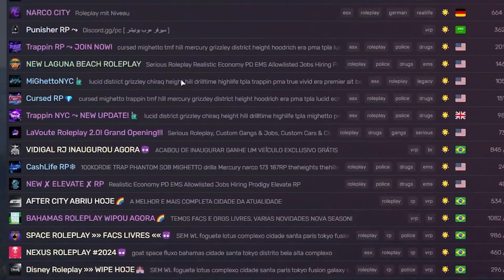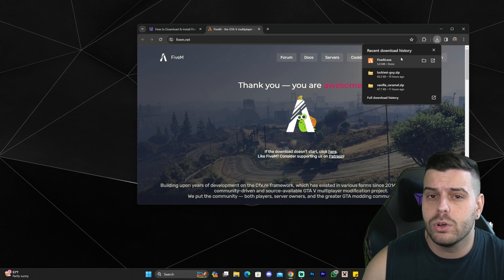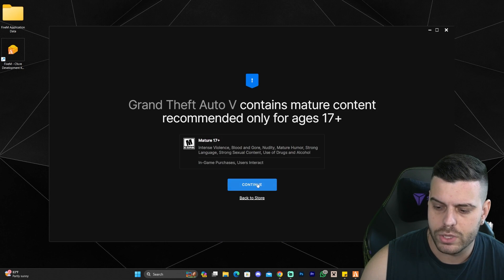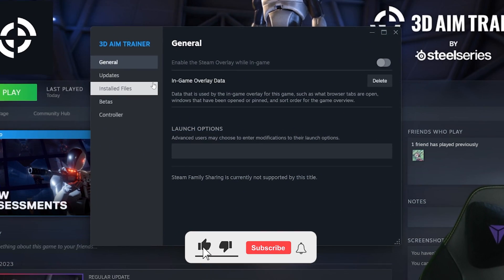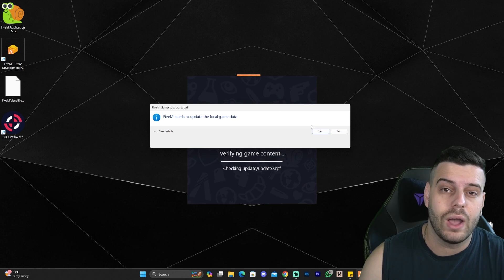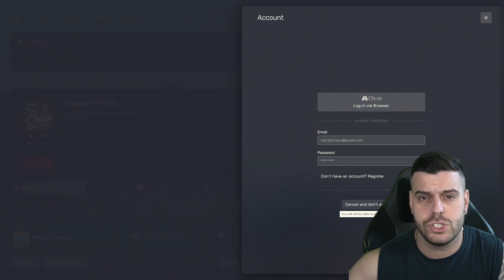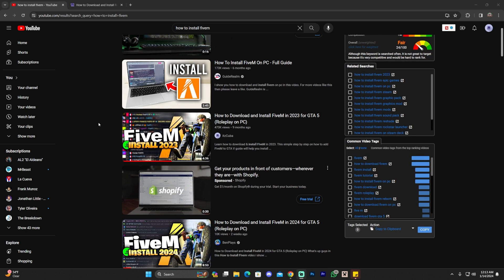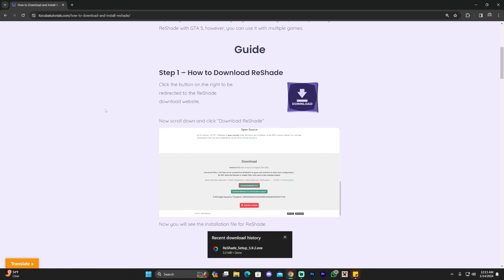How to Download and Install FiveM in 2025 for GTA 5 to Roleplay on PC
Learn how to download & install FiveM in 2025. This simple step by step on how to add FiveM to GTA V guide will help you install FIVEM and get roleplay working in GTA 5